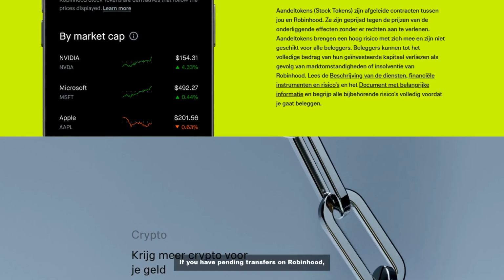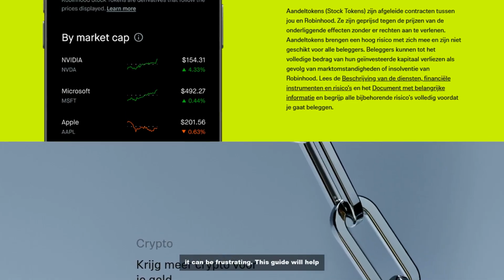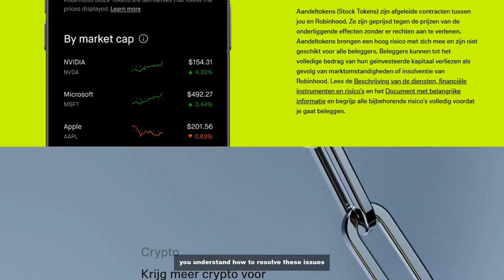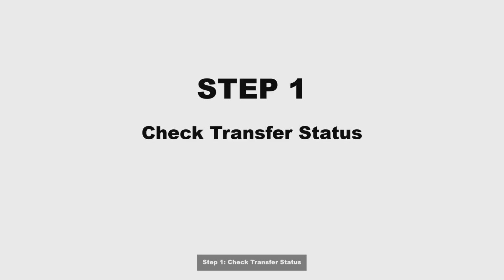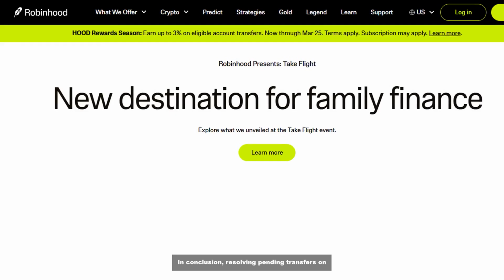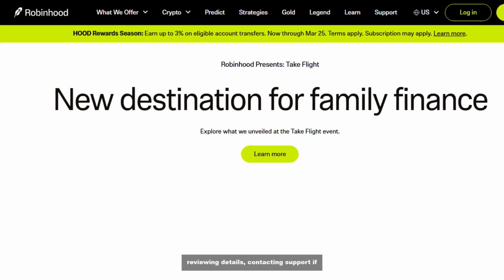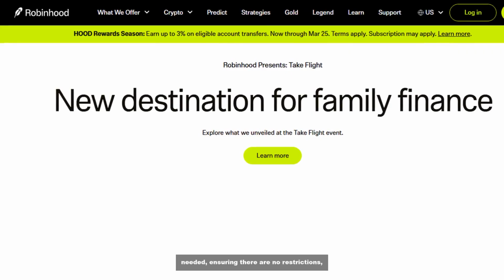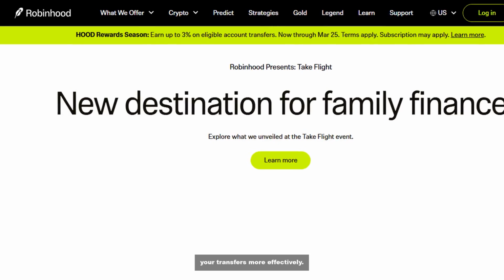How To Resolve Pending Transfers On Robinhood 2026 (EASY GUIDE)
In this video, we will show you how to resolve pending transfers on Robinhood in 2026 with our easy guide. If you're facing issues with your transfers, this step-by-step tutorial will help you troubleshoot and fix the problem quickly.